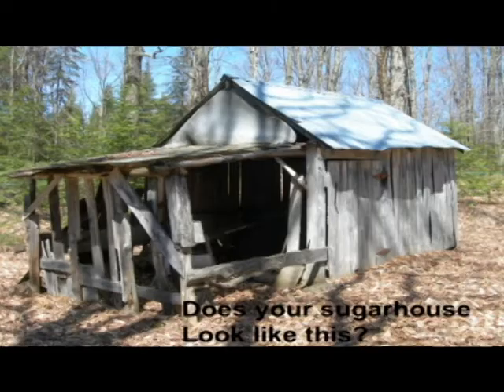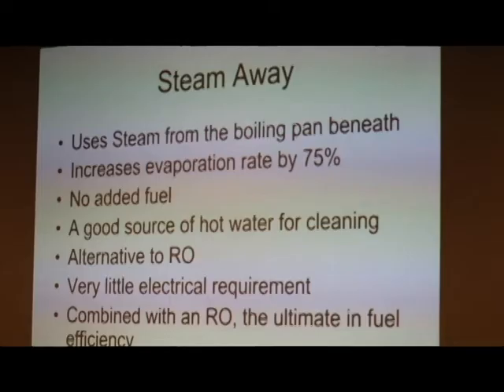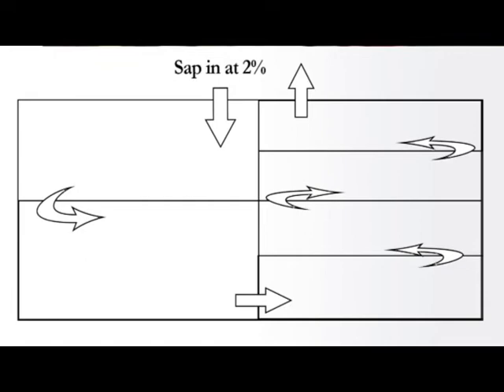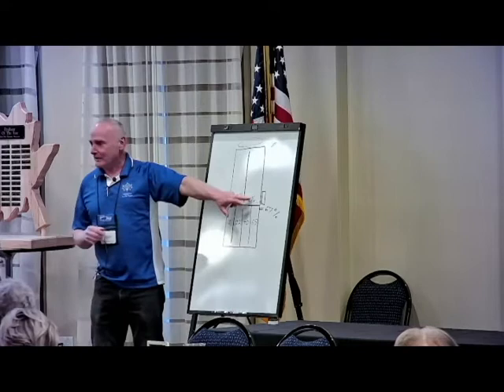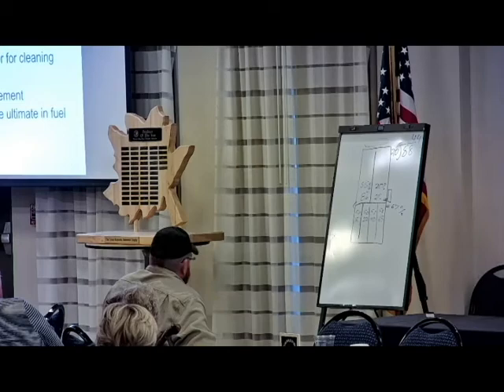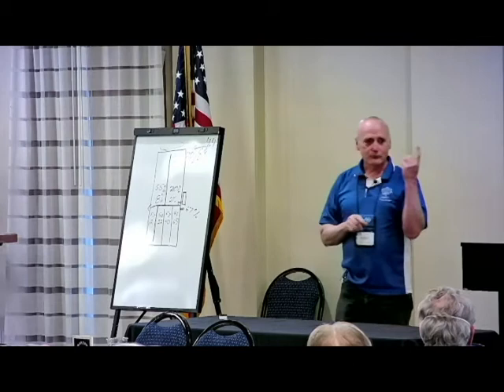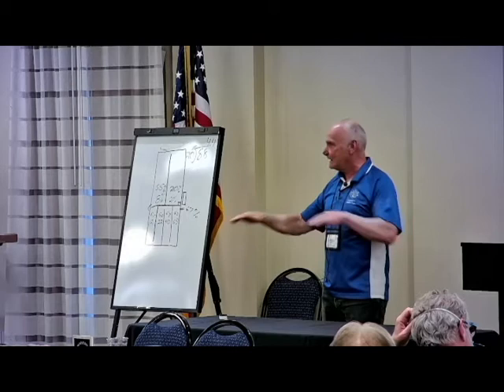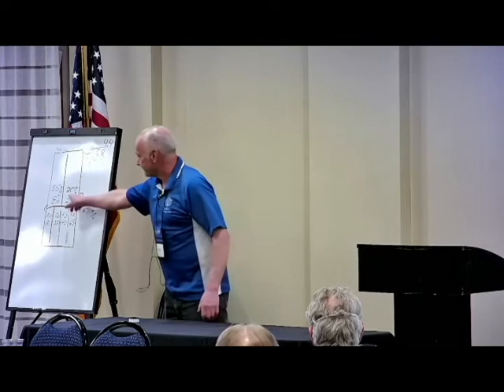Carefully guarded secrets of boiling sap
Presenter: Glenn Goodrich
Glenn will be sharing his many years of experience of boiling sap and his tricks of the trade.